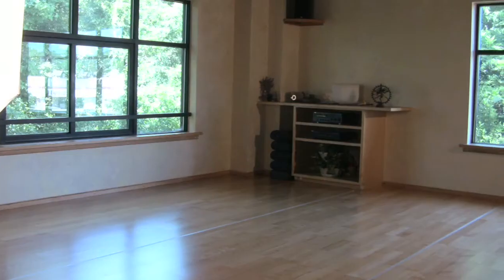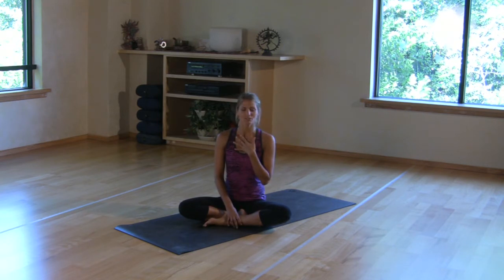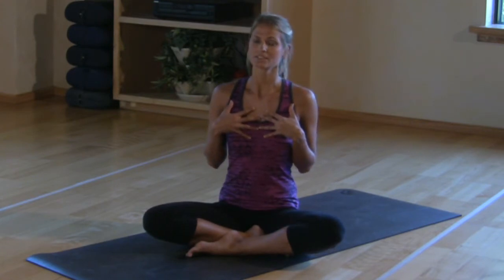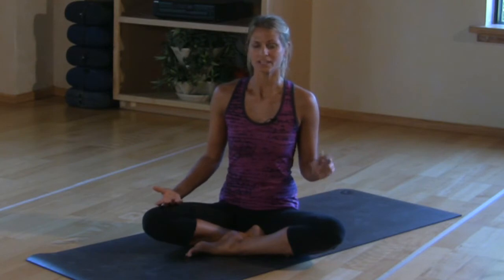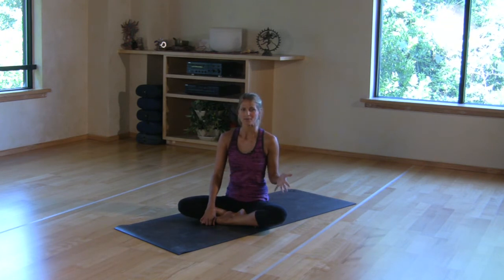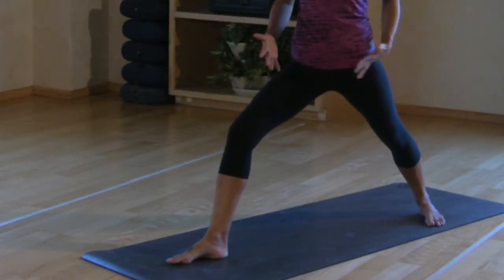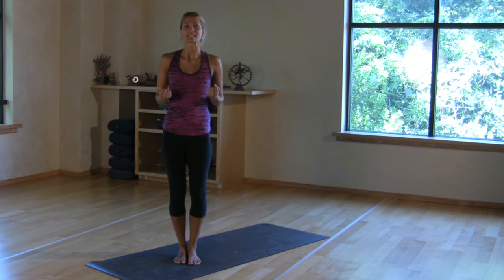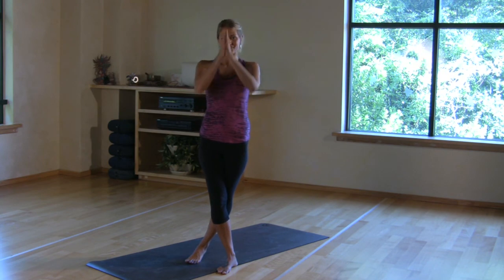Yoga Techniques : An Introduction to Prenatal Yoga for Pregnant Women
Prenatal yoga for pregnant women can be done by aligning the body and focusing mostly on your breath and your limits. Follow this introduction to prenatal yoga for pregnant women from a certified yoga instructor in this free video on yoga techniques.

Bio: Tara Blackburn is a certified yoga instructor and teaches classes for all ages at the Wilmington Yoga Center in Wilmington, NC.

Series Description: Yoga can bring much need relaxation and mental clarity once you start to learn the right techniques. Begin using these relaxing yoga techniques from a certified yoga instructor in this free video on yoga techniques.